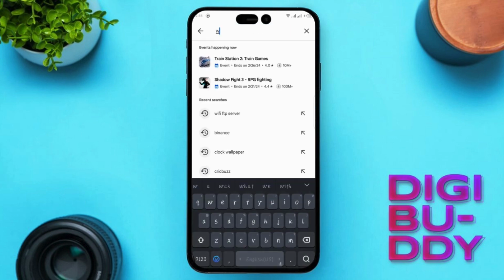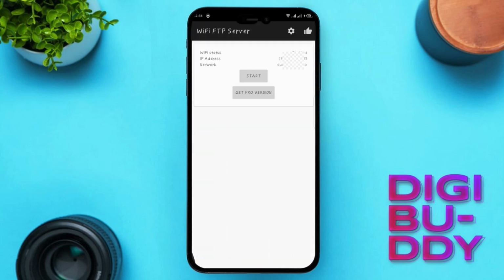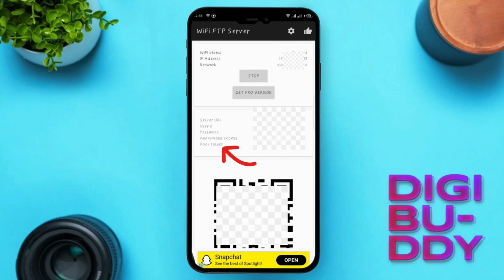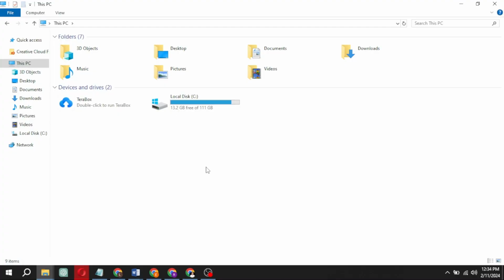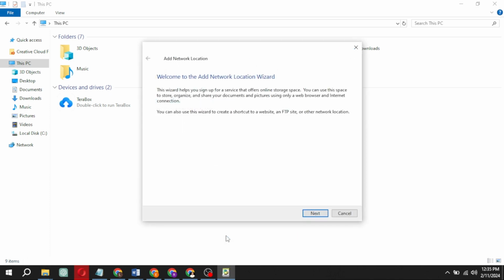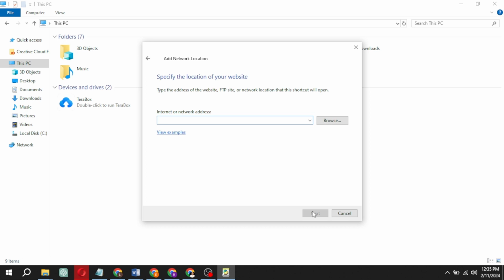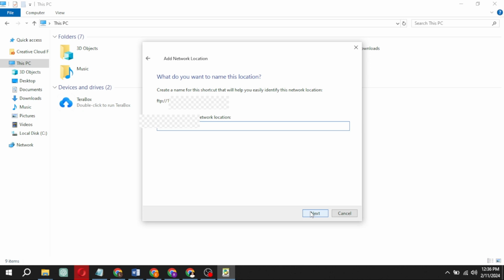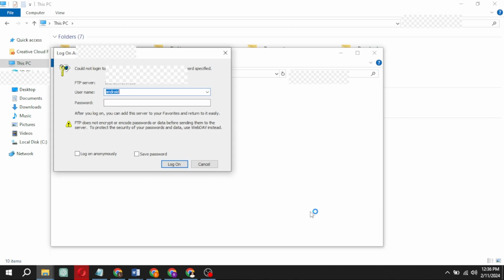File Transfer Android to PC Wirelessly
Say goodbye to the hassle of cables and cords! Learn how to easily transfer files from your Android device to your PC wirelessly. With just a few simple steps, you'll be able to transfer photos, videos, music, and more in no time. Say hello to the convenience of wireless file transfer with this helpful tutorial.